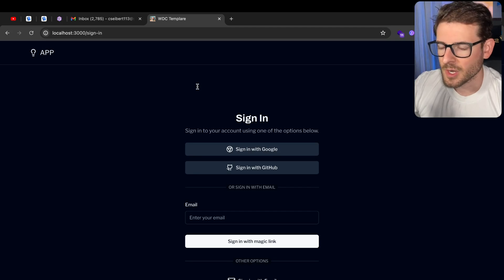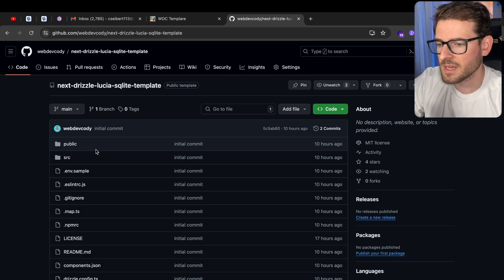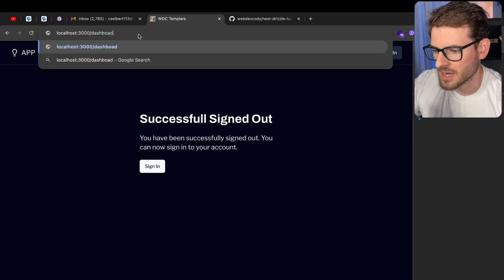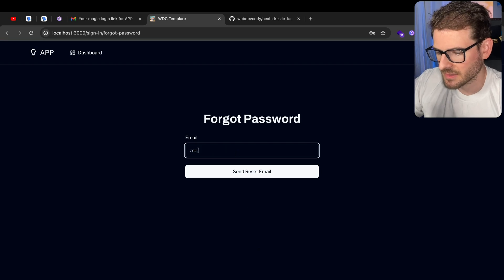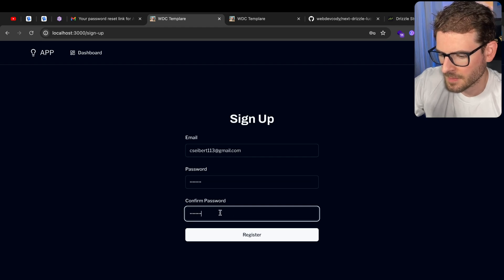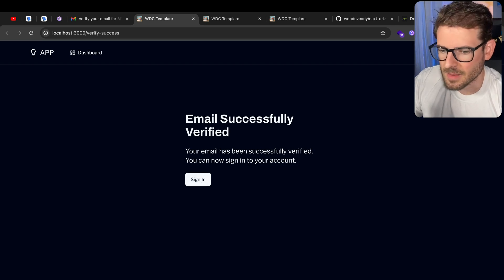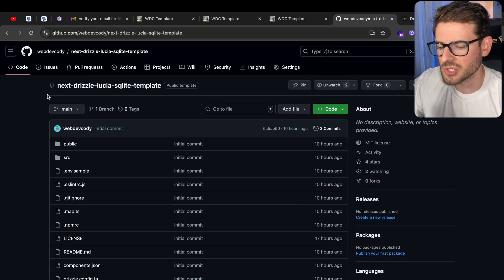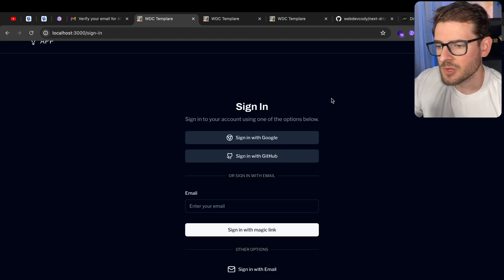I made a free next.js template using lucia auth (oauth, email, magic link, forgot password)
it uses shadcn as well